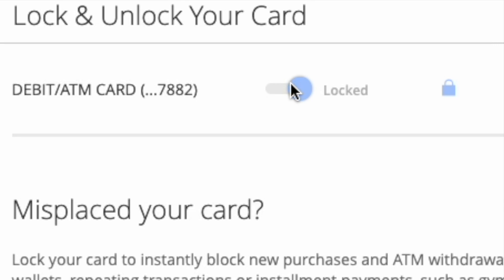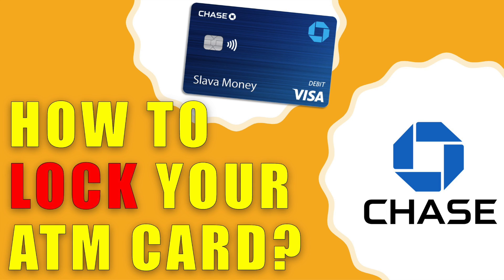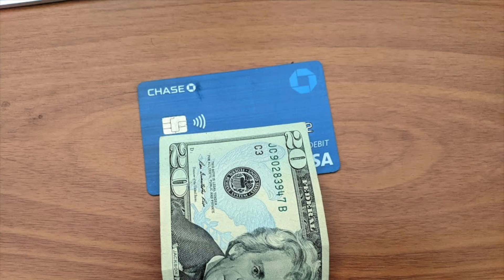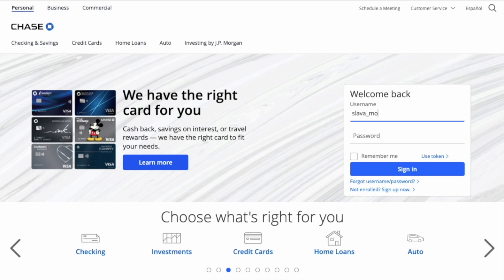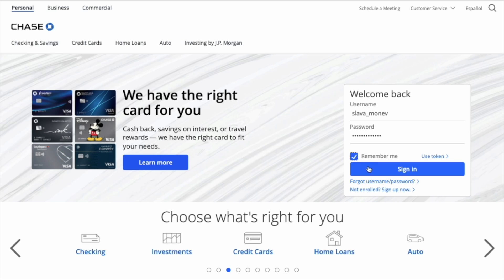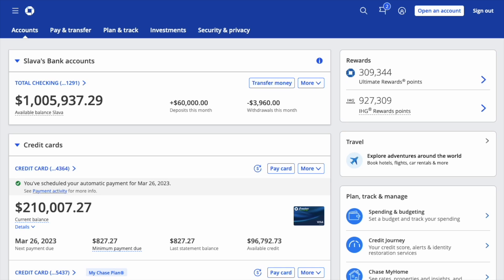How to lock Chase ATM Card?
How to lock and unlock your Chase ATM Card? You can lock your debit card using Chase website. Open chase.com in your browser and enter your user name and password. Then click blue button “Sign In” After you logged in on your Chase account dashboard you can see all your accounts. Find your checking account and click on More button. In the drop-down menu find “Account services” and click on it. Then you can see “Lock and unlock your card” Click on it. On the Lock and unlock your card screen you can toggle control. If it is locked, then click on it to unlock your card. Then when you want to lock your Chase atm debit card toggle it again. Keep in mind that even if the card is locked, you can still use your checking account. This is how you can unlock and lock your ATM card.